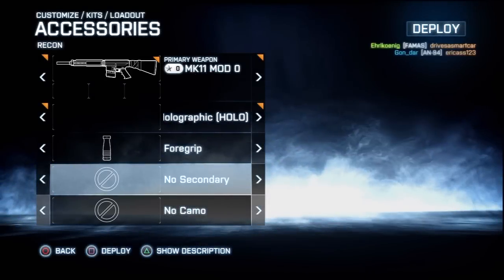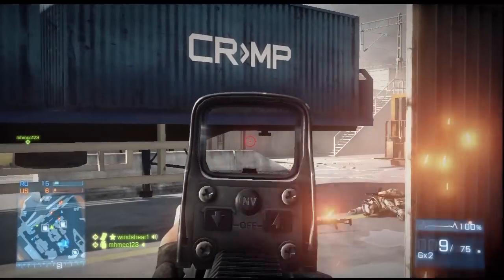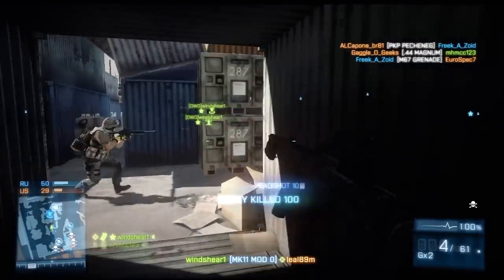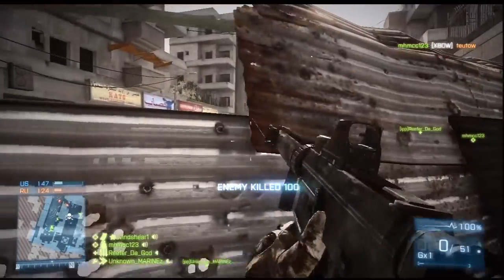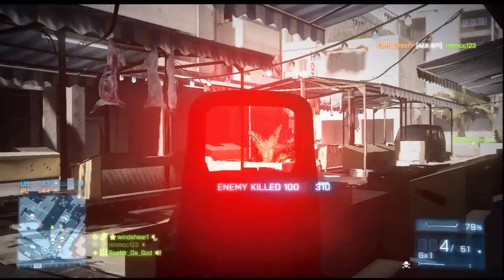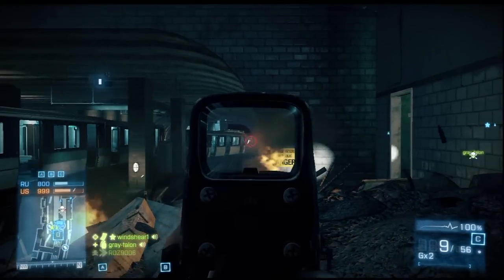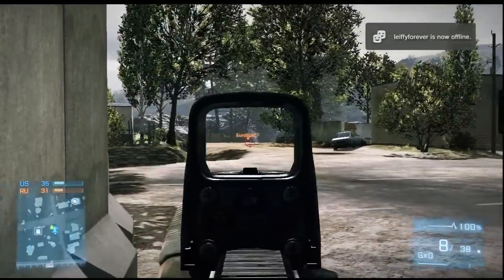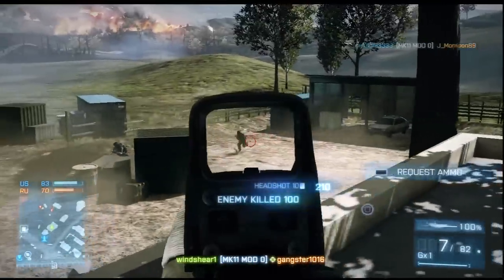Battlefield 3 MK 11 Weapon Review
I show a range of situations where the MK-11 can dominate the battlefield.  I describe the weapon stats and how the recon class can use this weapon in an agressive role.